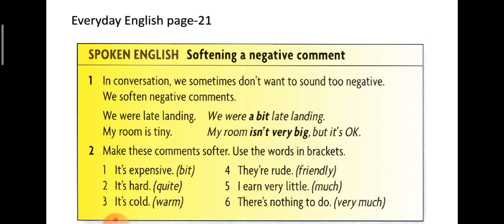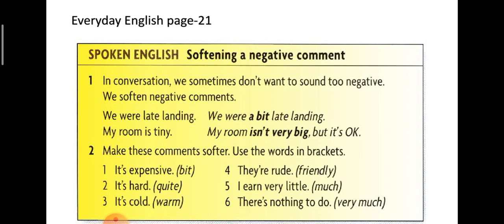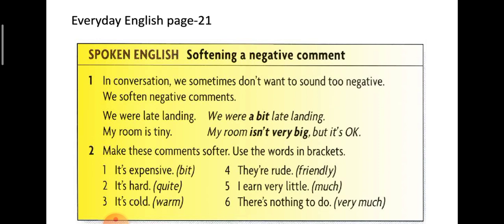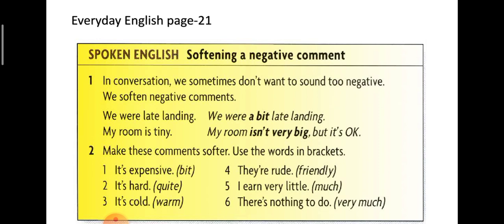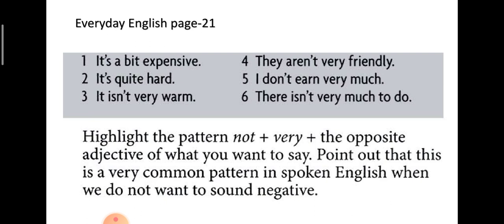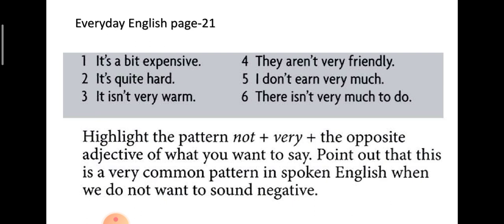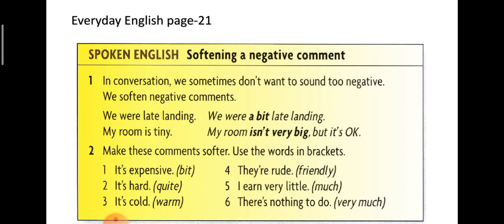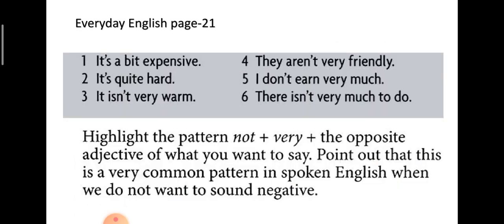Softening a Negative Comment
Welcome to Samath Pen channel, This video is focused on changing impolite sentence to a polite one by adding a bit, much, quite, not + opposite adjective. hope this short video can gain your knowledge in English.